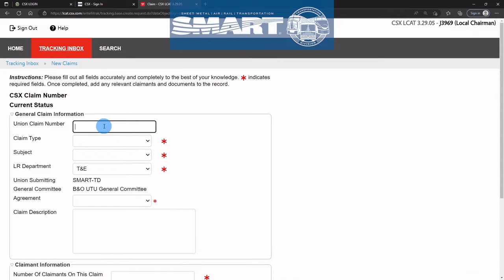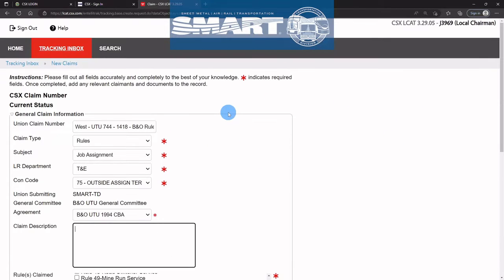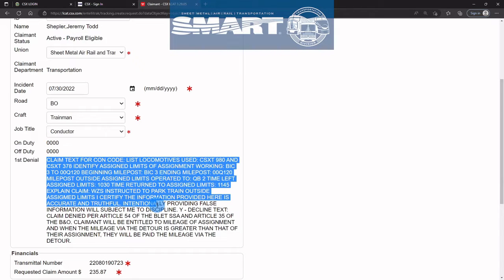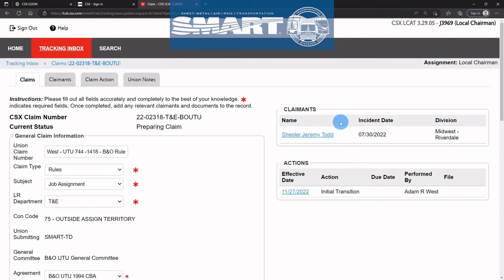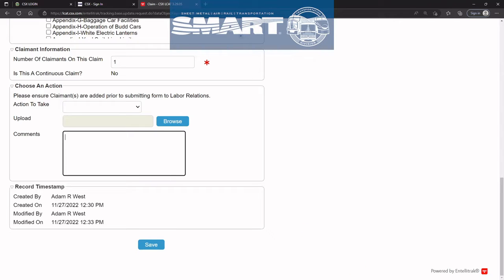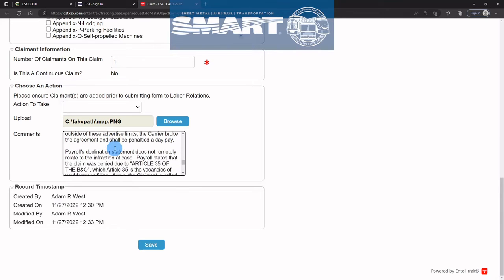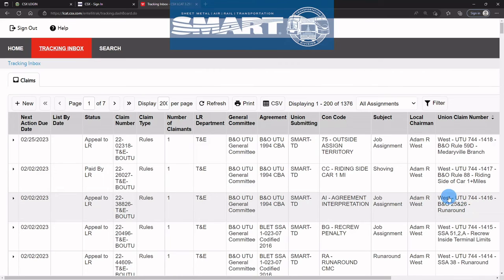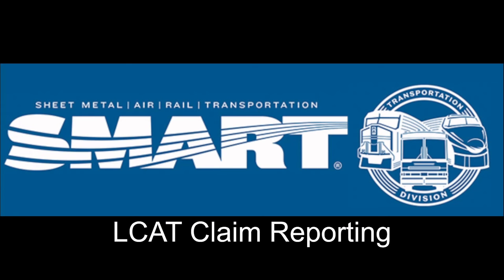LCAT for Local Chairman